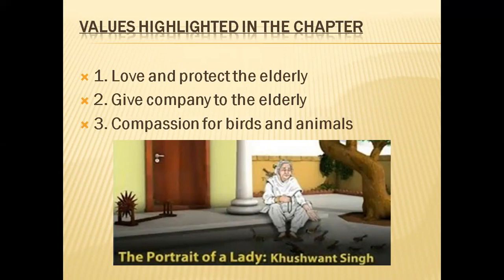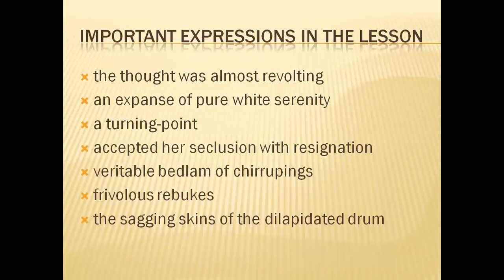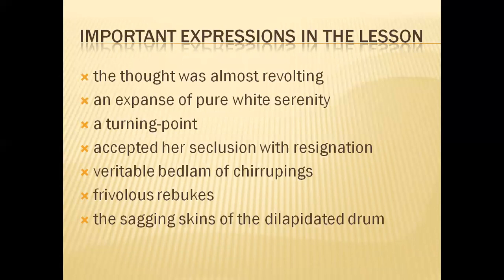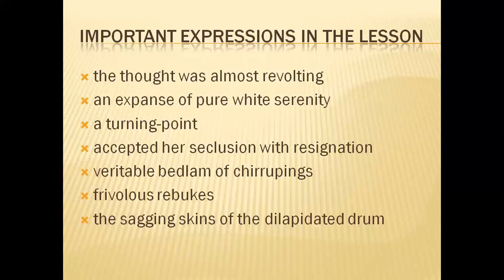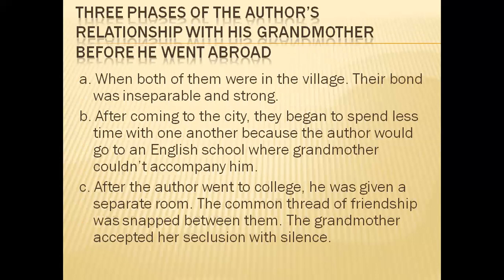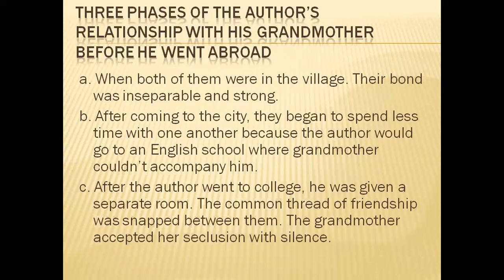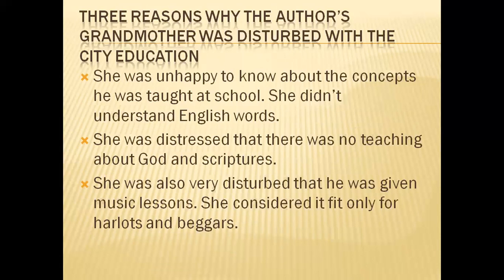The Portrait of a Lady 2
Lesson by Vinita Kulshrestha APS, Jodhpur